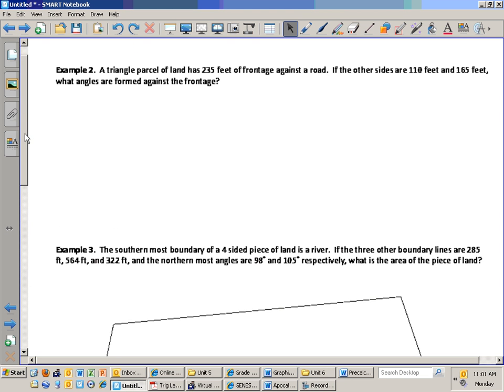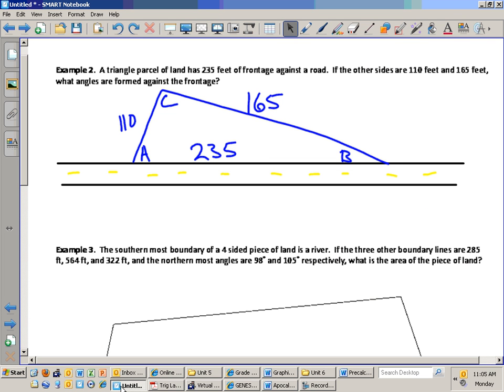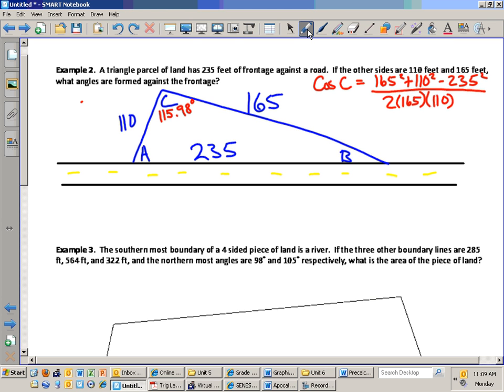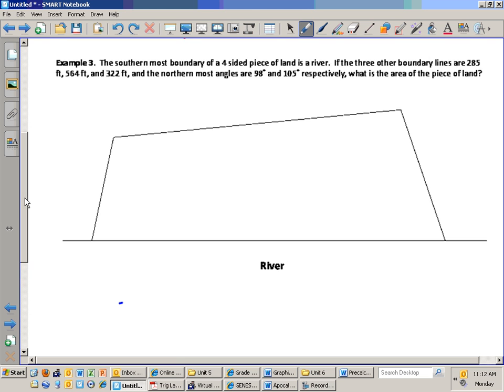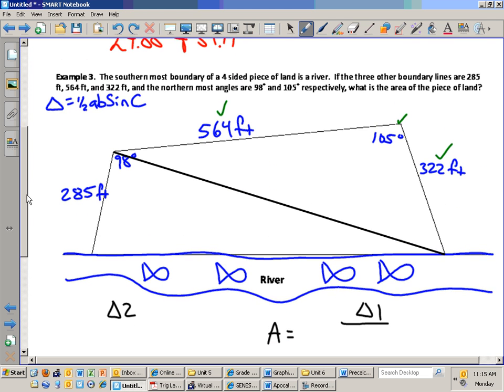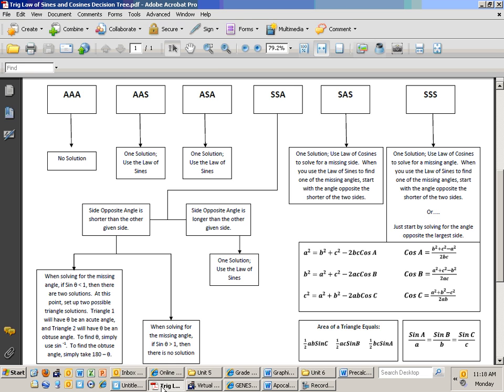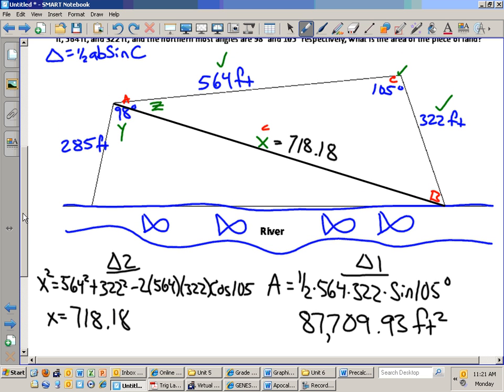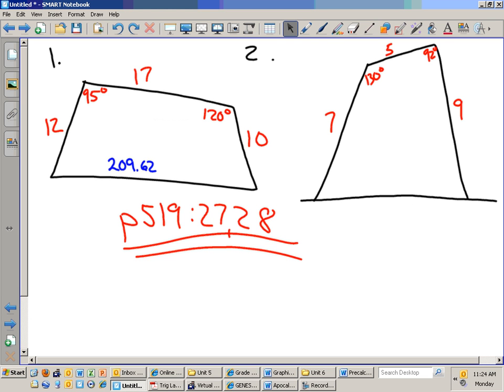Precalculus Trigonometry Unit 6.5 Applications Lawo of Cosines.wmv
Precalculus Trigonometry Unit 6.5 Applications Law of Cosines